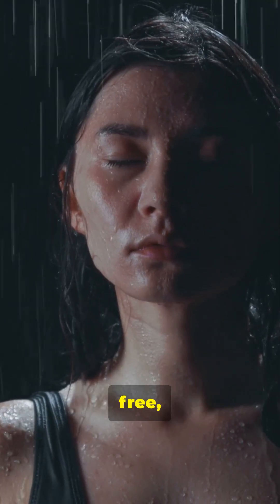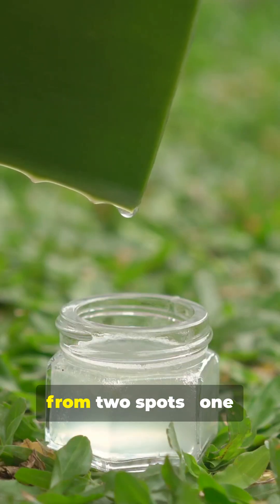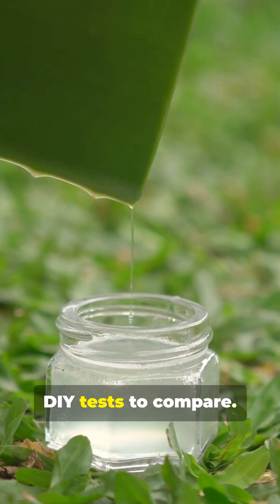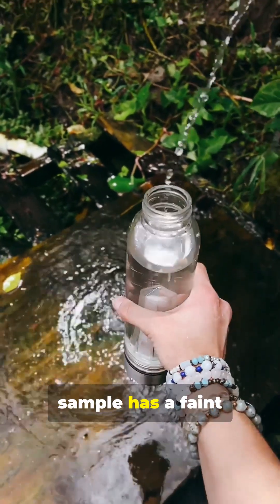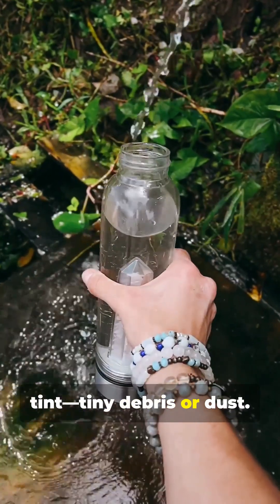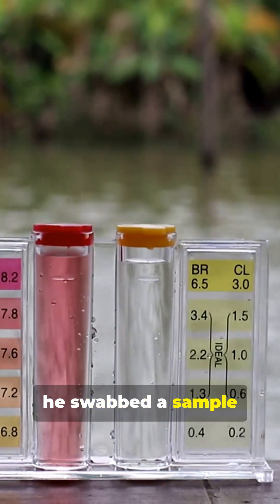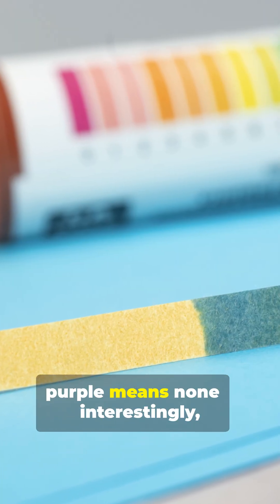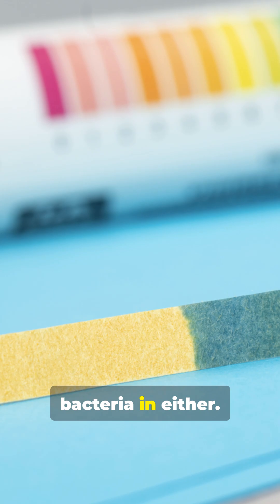How Clean Is Rainwater - Lets Find Out!!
City vs Mountain rain — what’s actually in that jar? In this 1:05 YouTube Short I run quick DIY tests on two rain samples: visual clarity, pH strips, and a coliform bacteria swab. Results surprise: mountain rain looks crystal-clear and both samples tested negative for coliforms, but urban rain shows tiny particulates and potential contaminants from rooftops, air pollution, and bird droppings. Learn why rain isn’t automatically safe to drink, what pH readings mean, and when to treat or avoid using harvested rainwater. Keywords: rainwater, city rainwater, mountain rain, water testing, pH test, coliform, DIY, water safety.